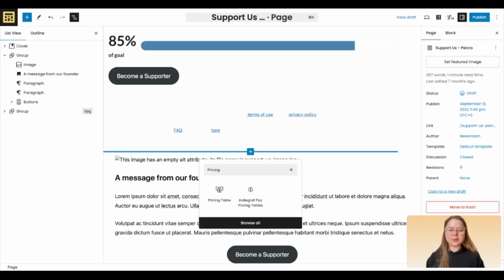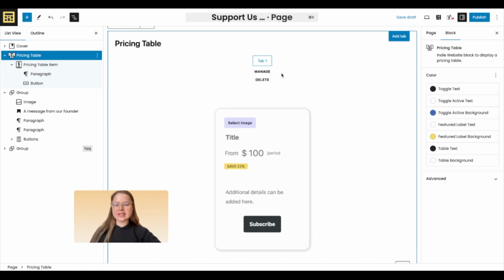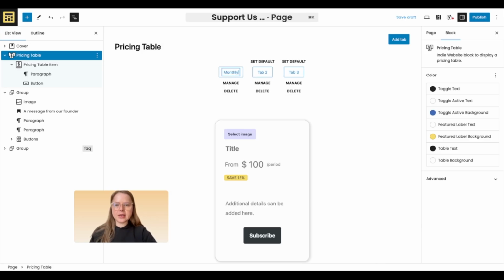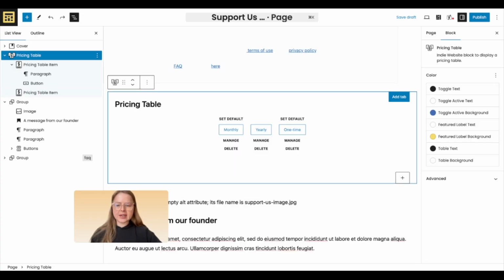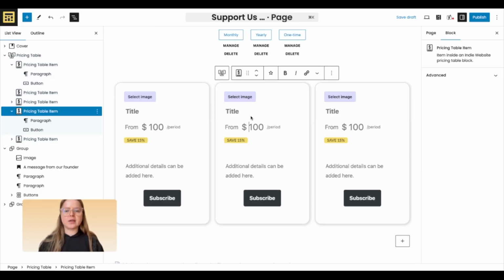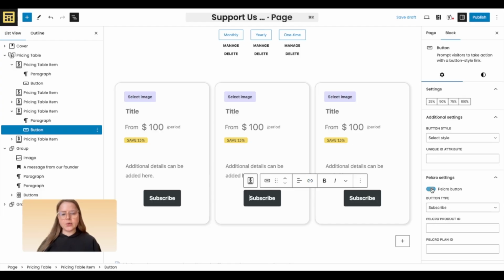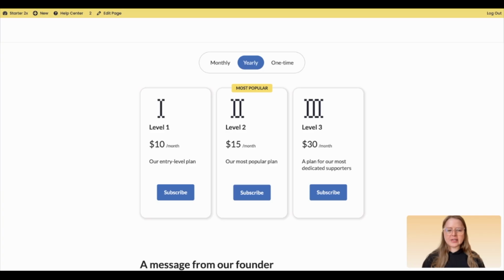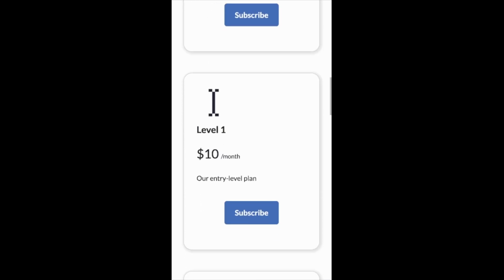Product Demo: Flexible Pricing Tables